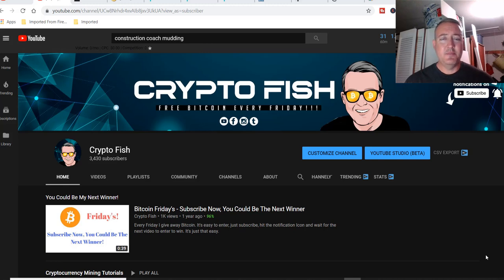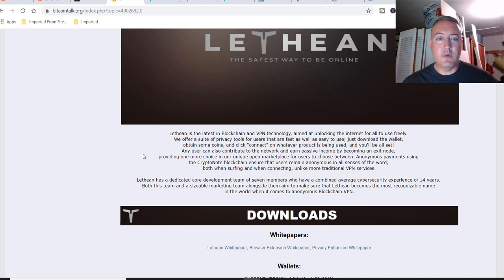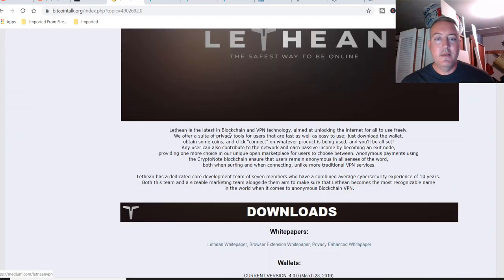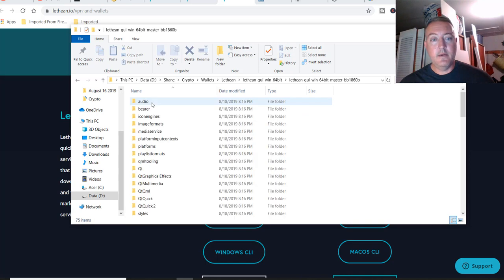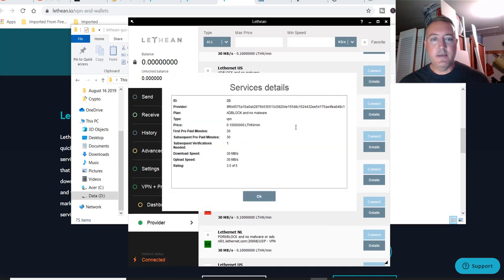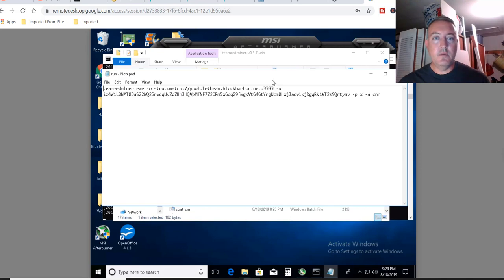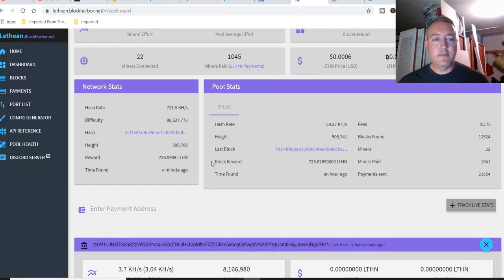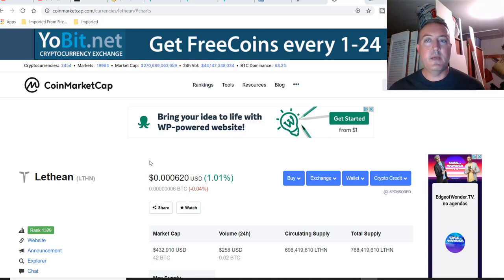Lethean | Speculative Coin Mining | CryptonightR | Private VPN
In today's new cryptocurrency coin mining series I go over the project Lethean.  This Lethean mining guide will show you how to get started mining this Cryptonight GPU mining algorythm from start to finish on your computers Nvidia and AMD gpu's.  All the information you'll need is below.  Just watch the video all the way through to find out how to mine Lethean from start to finish, including both Lethean miners, Lethean wallet and even the Lethean coin price.

Below is the Lethean RUN.bat file(s) you'll need to save in your Lethean miner folder you downloaded and unzipped on your computer/rig.  Just change the pool(optional) and your wallet address to your own.  You can change the rig identifier to your own or just take it off completely, your choice.

AMD .bat File Team Red Miner
teamredminer.exe -o stratum+tcp://pool.lethean.blockharbor.net:3333 -u iz4W1L8NMT83aS22WQ2SrvcqUvZdZRnJHQVpMfNF7Z2CRm5x6cqG9fwgkVt646tYrgUcm8HxjJaovikjRgqRk1VT2s9Qrtymv -p x -a cnr

Nvidia .bat file ***Use XMR-STAK, it has a walk through set up when you open the miner***

My Rigs:

Nvidia Rig Parts List:

Ballistix Sport LT 4GB $Letheangle DDR4 RAM
6GPU Mining rig Aluminum Stackable Mining RIG Case

Do not download any software unless you have done your own research, this video is just what I am doing and is not to be misconstrued as advice to take action in any way, shape or form. If you decide to mine this coin you do so at your own risk.